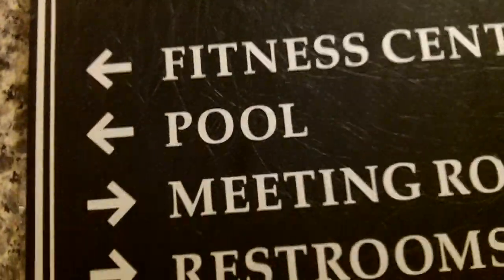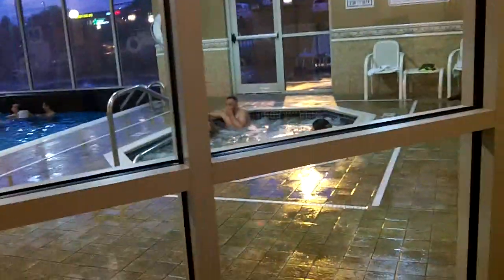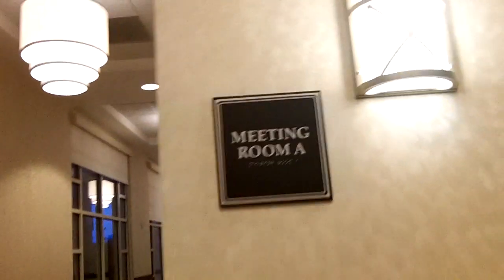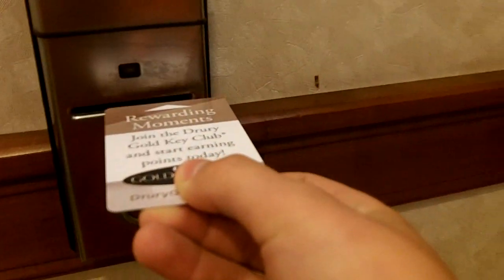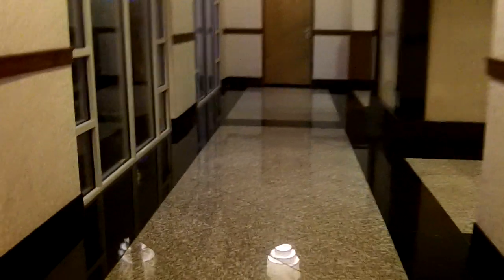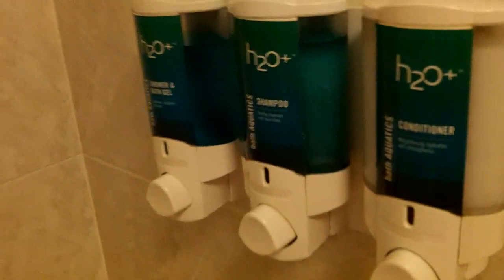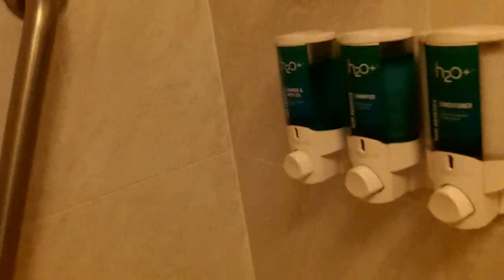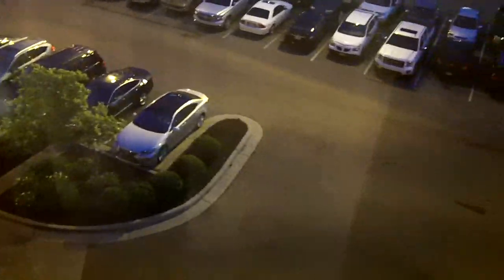Full Hotel Tour: Drury Inn & Suites Dayton North, Dayton, OH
This hotel was about 6 miles north of downtown Dayton. The address is: 6616 Miller Lane